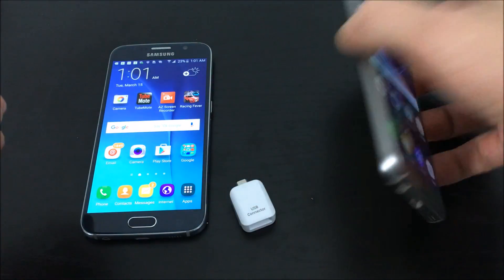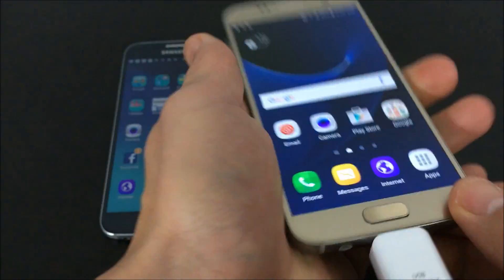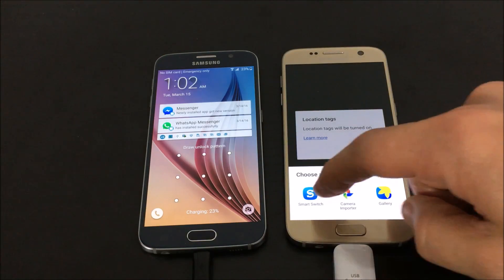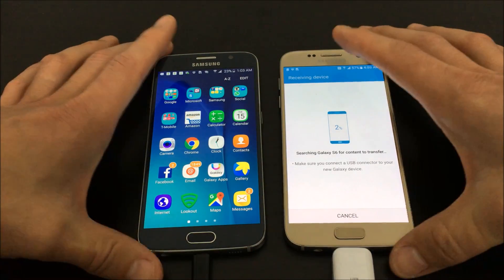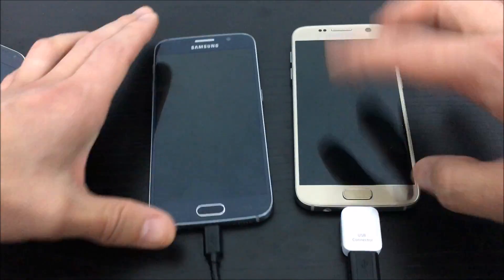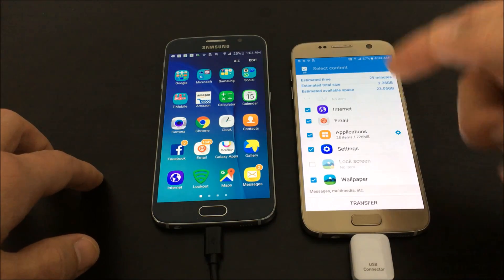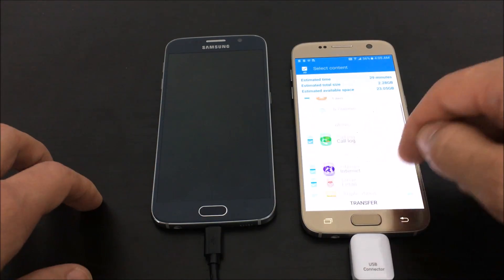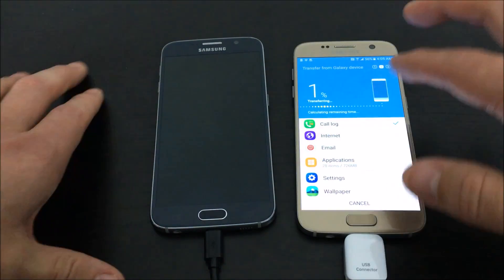GALAXY S7 & EDGE: TRANSFER APPS, MUSIC, MESSAGES, CALL LOGS, EMAILS, SETTINGS, PASSWORDS, PHOTOS,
Transfer call logs, contacts, apps, data, music, calendars, photos, videos, internet settings (browser bookmarks, history, etc), device settings (emails, email passwords, wifi, wifi passwords, etc), data, etc...

I show you how you can transfer everything from your Galaxy S7 / Edge to your new phone with the usb connector that came with the S7.

Note that I use a cable to connect (ITS A WIRED CONNECTION) both devices and using this method you can ONLY transfer data from Galaxy smartphones with Android 4.3 or higher, iOS 5 (iphones) or above or Blackberry 7 OS or lower.

HOWEVER-  other devices can be supported if you do the wireless option and download the Smart Swtich app.

Find more info on Samsung Galaxy S7's below.
Galaxy S7 unlocked
Galaxy S7 Edge unlocked
Galaxy S7 DUAL SIM Unloced;